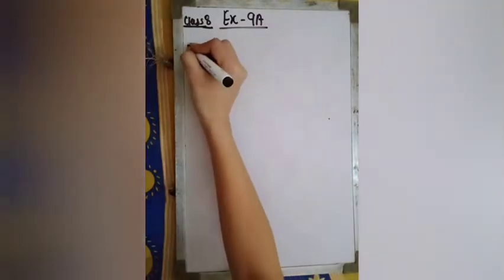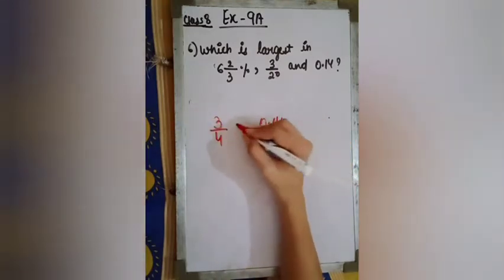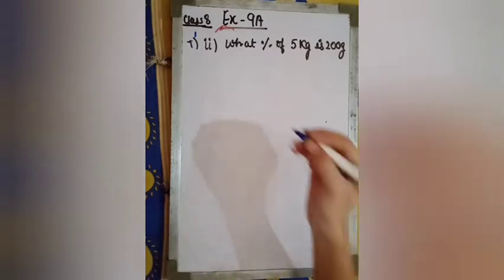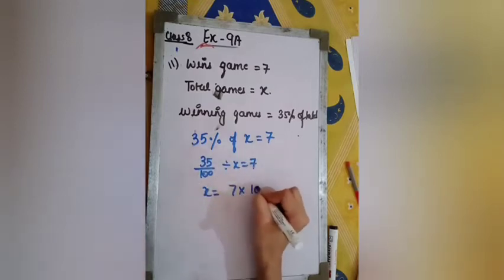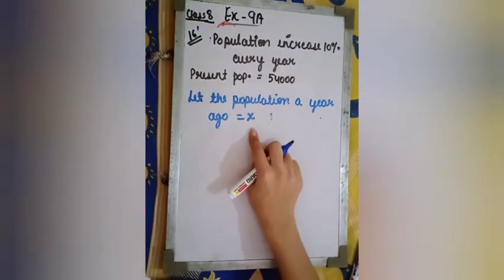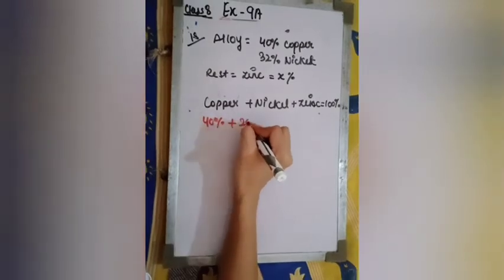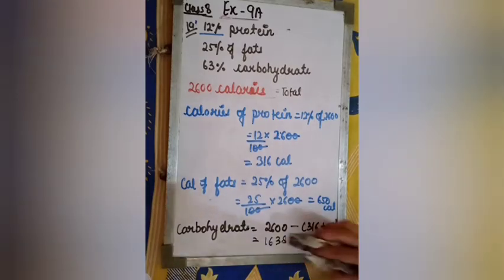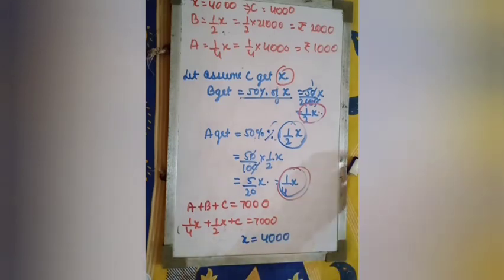class 8- chap 9 /percentage (part 2)